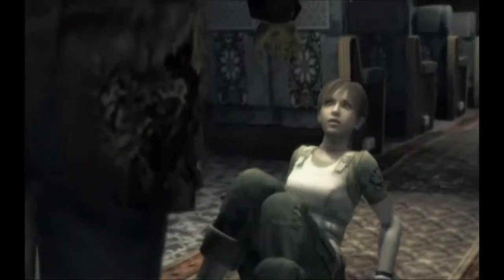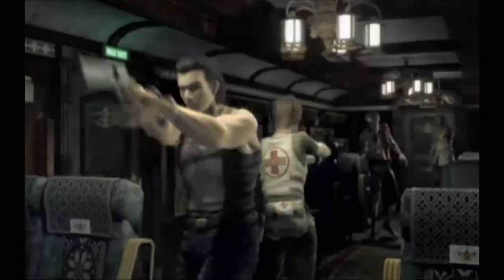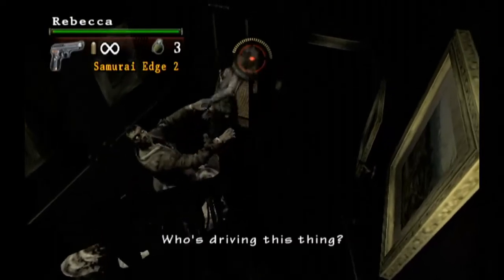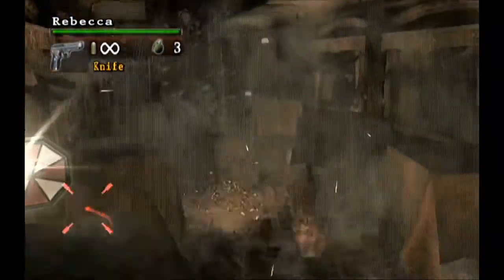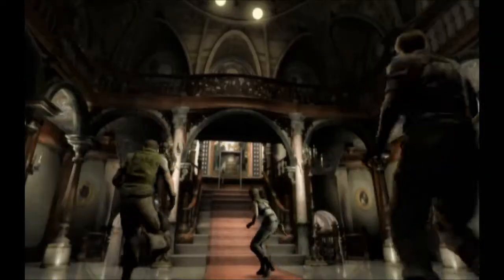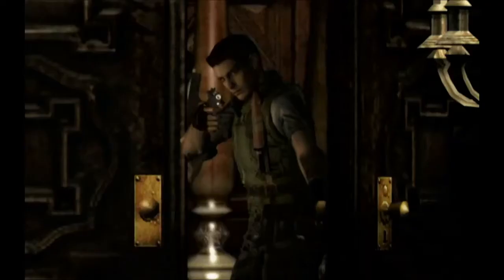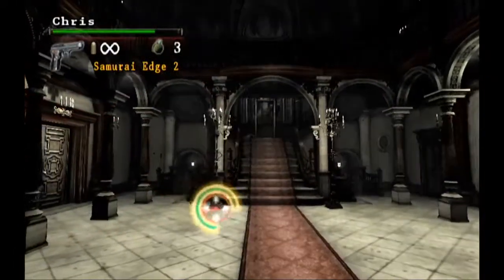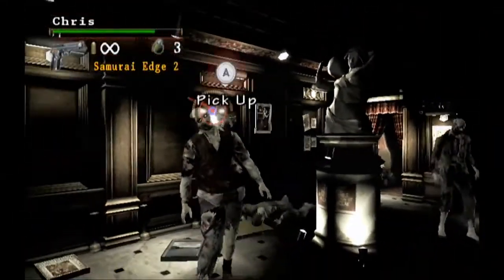Retroactive: Resident Evil: The Umbrella Chronicles Review (Wii)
We shoot our way through a Zombie hoard with the Resident Evil gang. Is it a good shot? Or does it miss it's target.